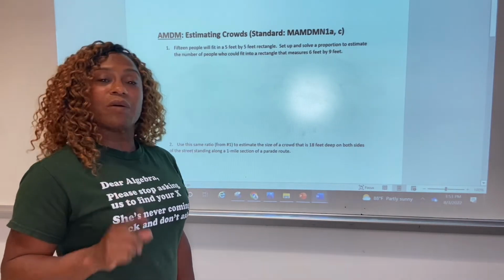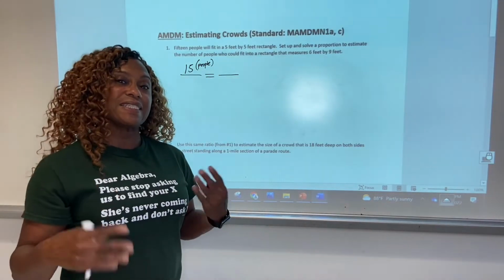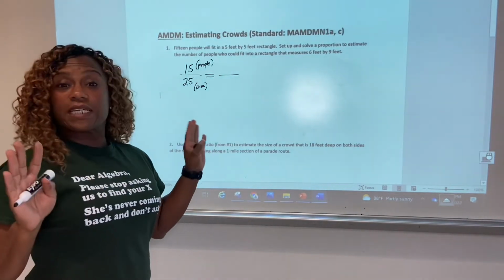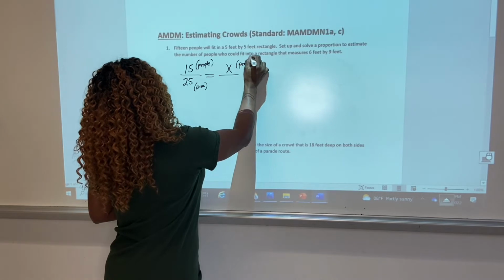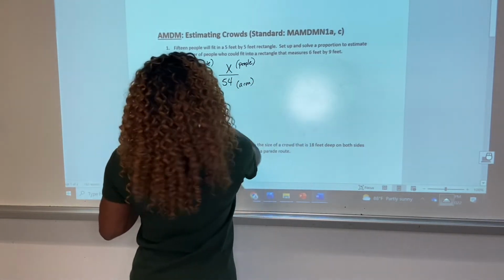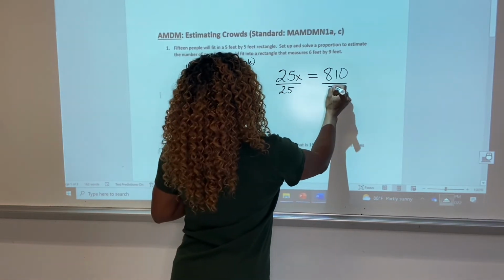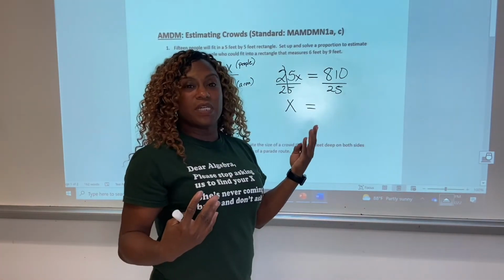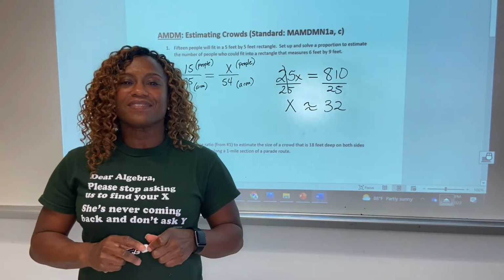AMDM | Estimating Crowds (part 1)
This video shows an example of how to estimate crowds in Advanced Mathematical Decision Making by setting up and solving a proportion.